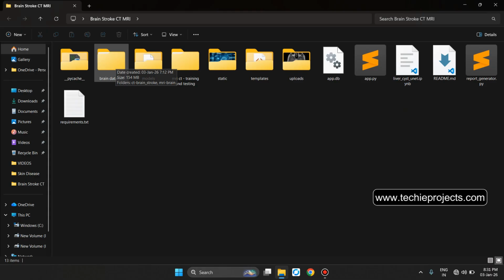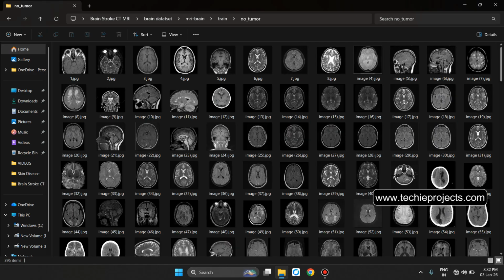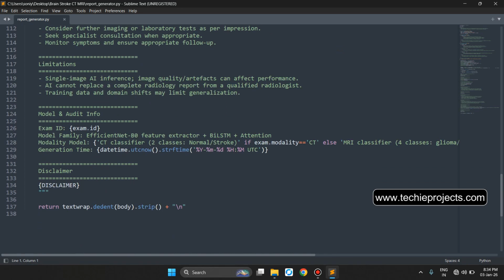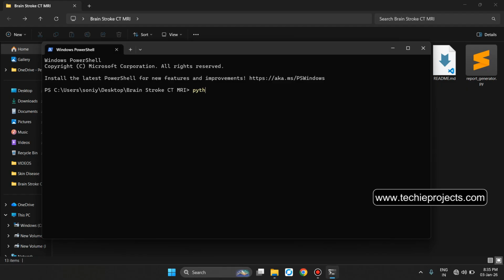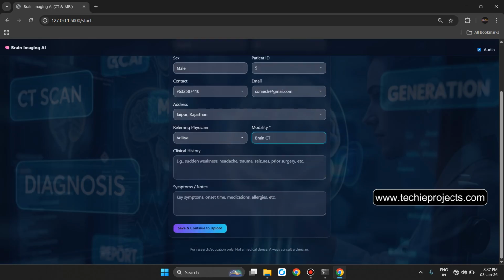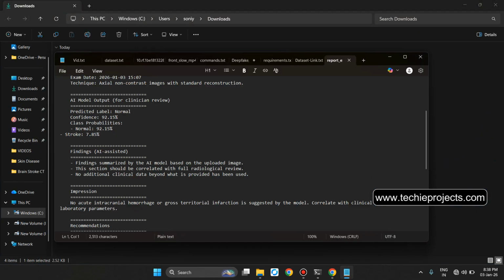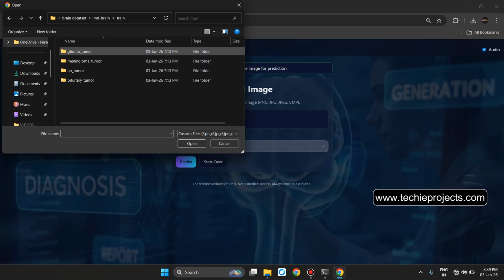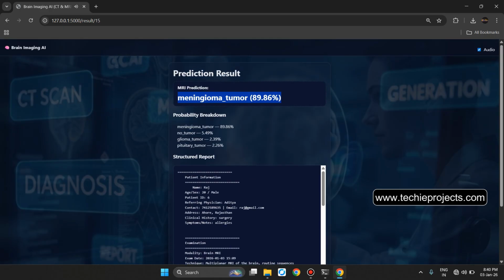Brain Tumor Detection using Machine Learning | MRI Images Detection Using Deep Learning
**Brain Tumor Detection using Machine Learning** 🧠🤖

In this video, we demonstrate **Brain Tumor Detection using Machine Learning**, where medical images are analyzed to identify the presence of brain tumors accurately. This project uses **Python and machine learning techniques** to assist in early diagnosis, which can play a crucial role in healthcare and medical decision-making.

The video covers the complete workflow, starting from **dataset understanding and preprocessing** to **model training, testing, and evaluation**. This project is highly suitable for **students, beginners, and final-year engineering projects** interested in **Medical AI and Healthcare applications**.

* Introduction to Brain Tumor Detection
* Medical Image Dataset Overview
* Data Preprocessing & Feature Extraction
* Machine Learning Model Training
* Model Testing & Accuracy Evaluation
* Result Analysis & Predictions
* Real-world Applications in Healthcare

* Python
* NumPy & Pandas
* OpenCV
* Scikit-learn (Sklearn)

* Engineering Final Year Students
* AI & Healthcare Enthusiasts

📌 **Application Areas:**
Healthcare AI, Medical Imaging, Disease Diagnosis, Clinical Decision Support Systems

Software Requirements :-
• Coding Language : Python
• Implementation: Web Framework.
• Operating system : Windows 10 / 11.
• Graphical User Interface : HTML, CSS, Django

Hardware Requirement :-
• Input Devices : Keyboard, Mouse.
• System : Pentium i3 Processor.
• Hard Disk : 500 GB.
• Ram : 4 GB.